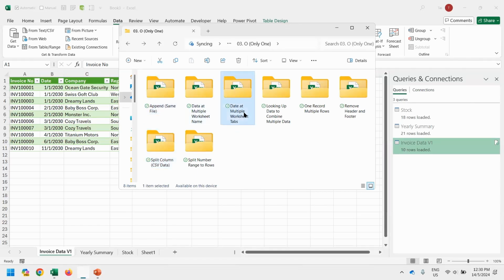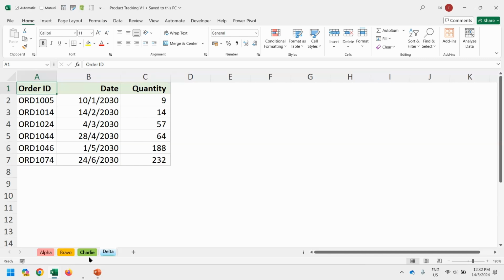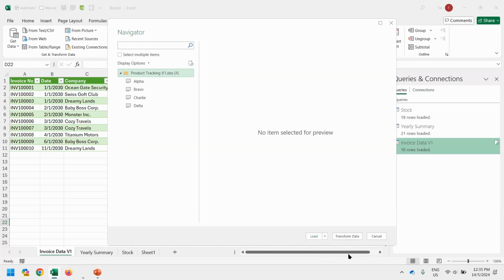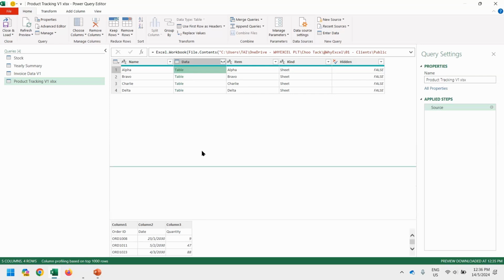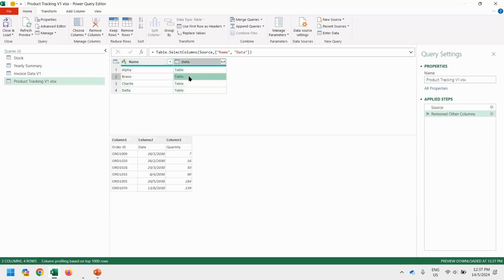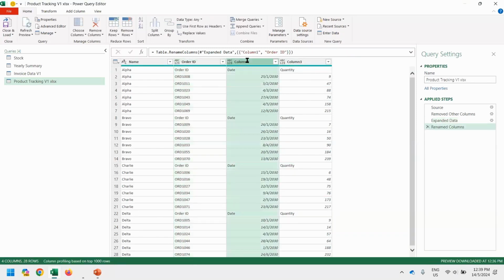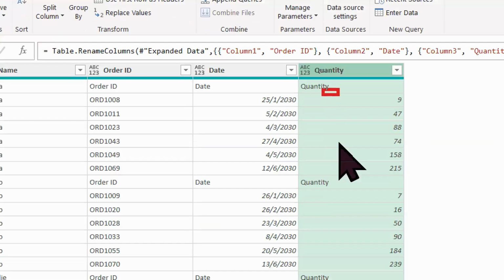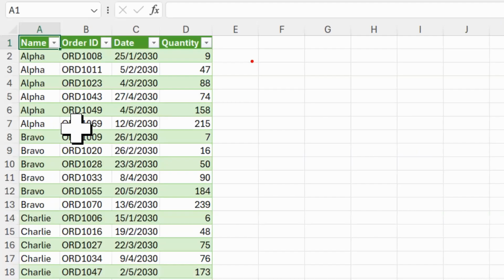09 - Data at Mulitple Worksheet Names | ROCK Your Data with Power Query | Excel Sifu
Download the Learning Files